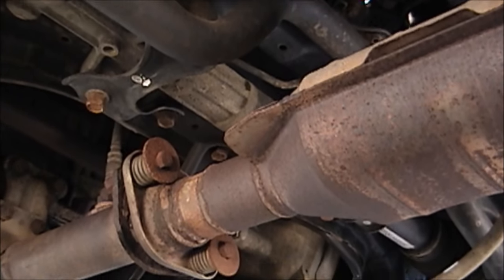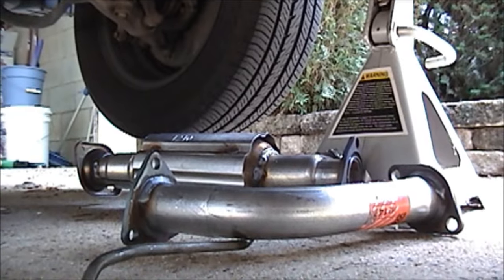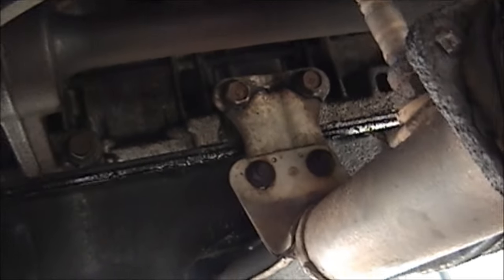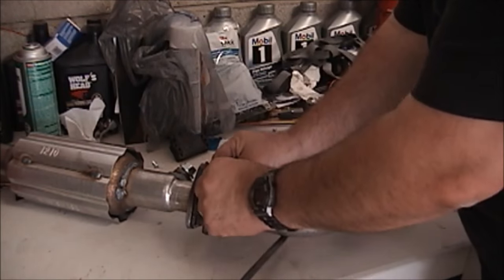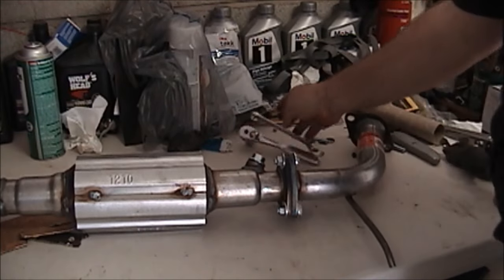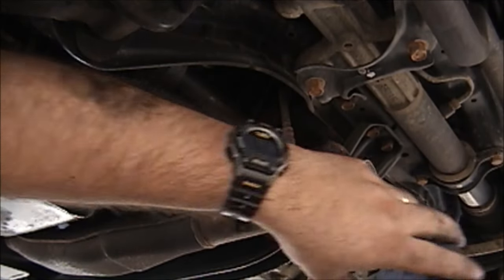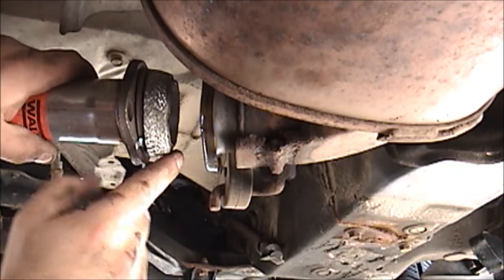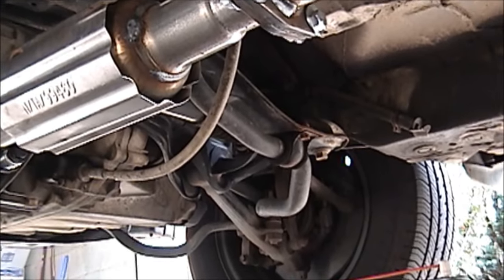How to Replace a Catalytic Converter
In this video I show how I replaced the catalytic converter, intermediate pipe, and exhaust manifold bracket on my 1995 Honda Odyssey.